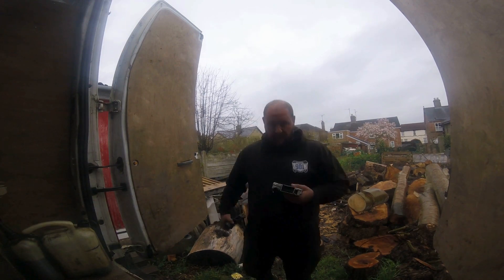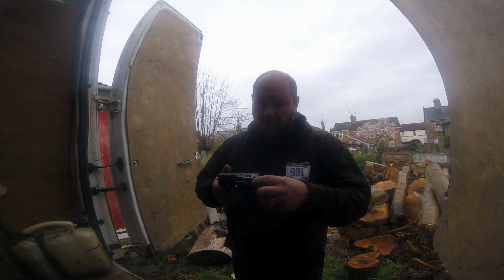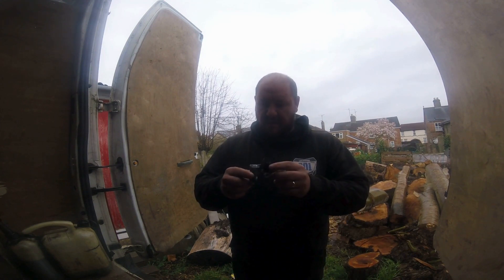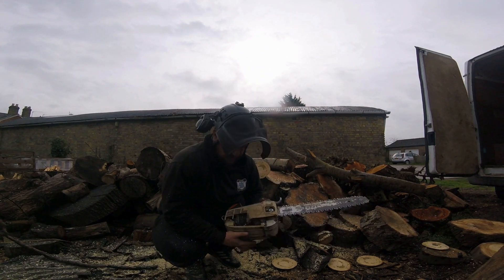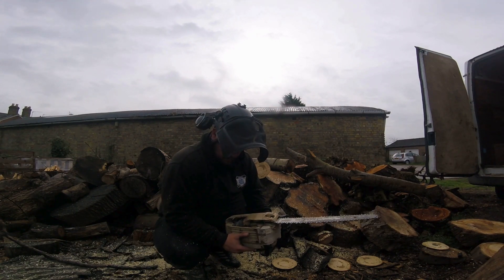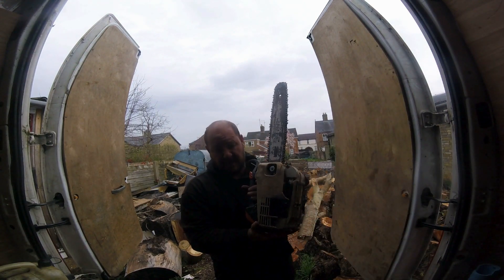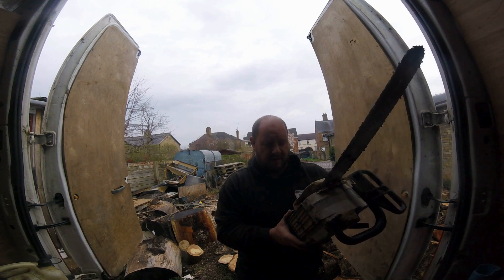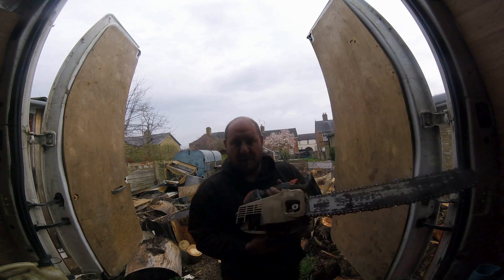Stihl ms200t muffler testing bolt on power or just more noise?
comparing different mufflers and a pipe on a stihl ms200t